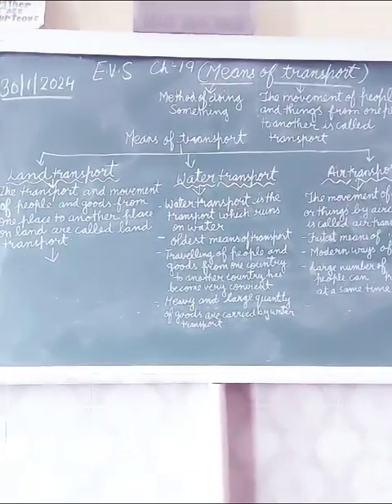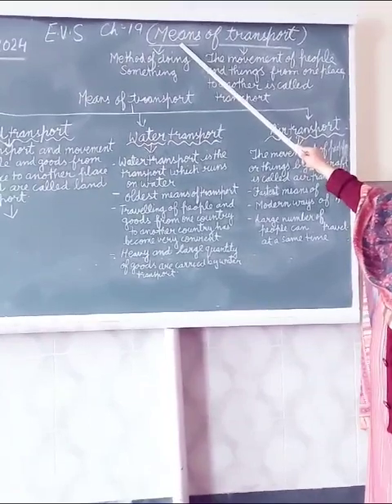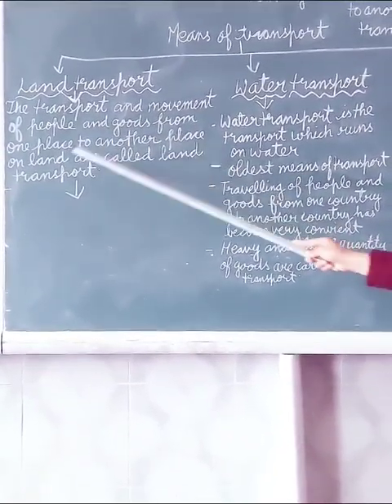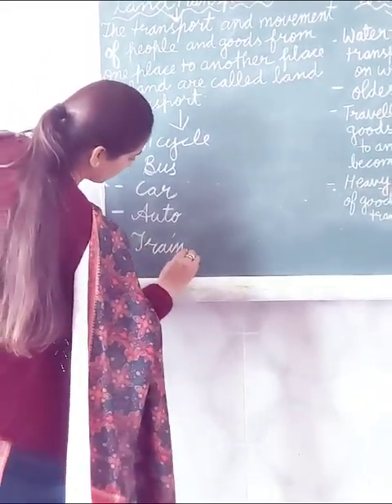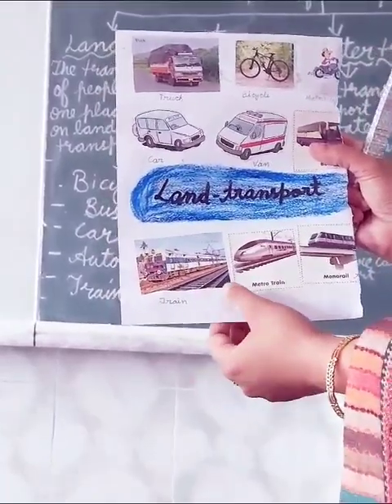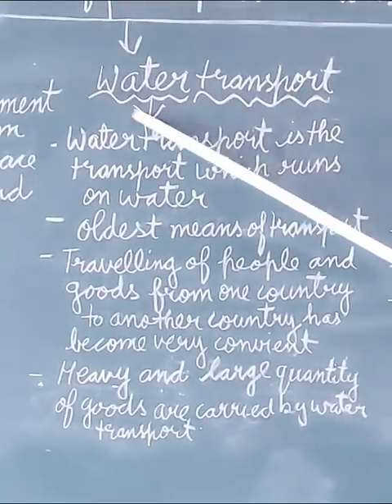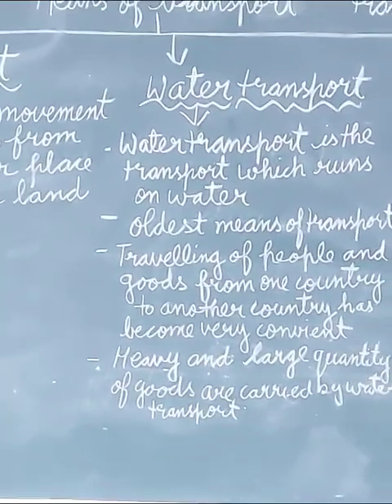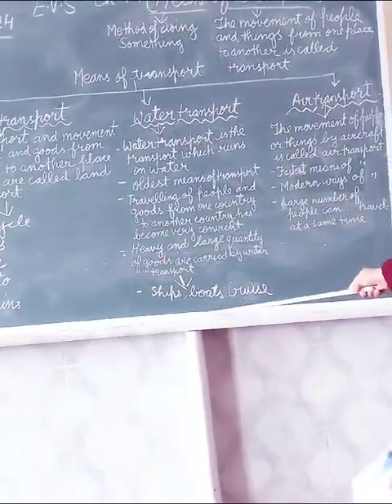E.V.S MEANS OF TRANSPORT CLASS II